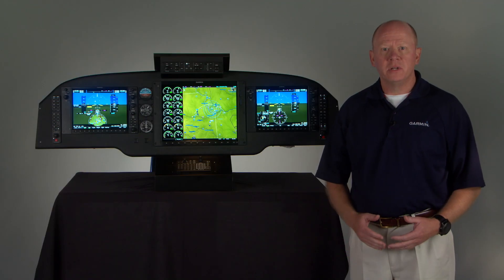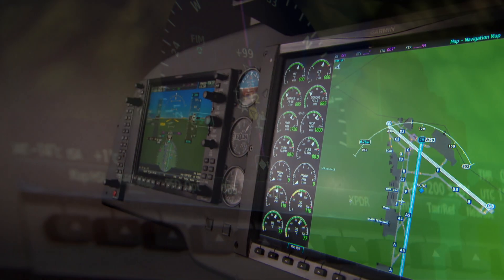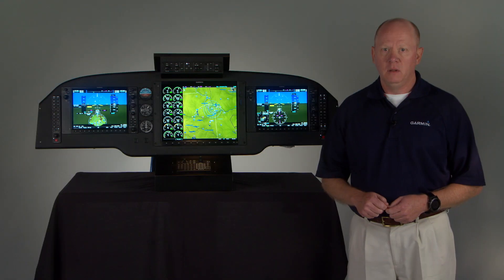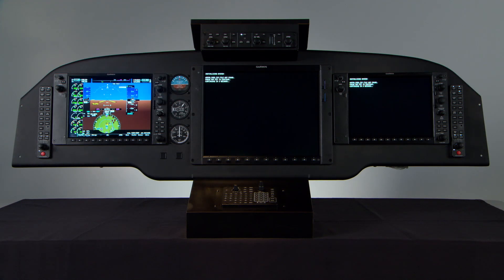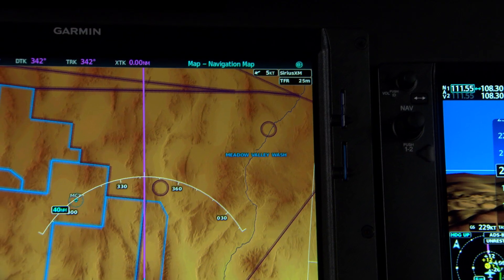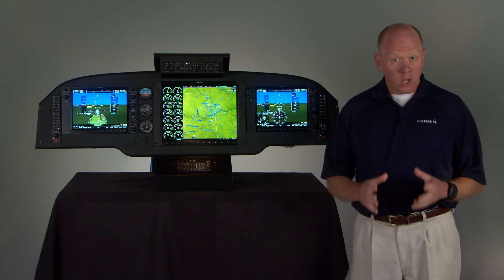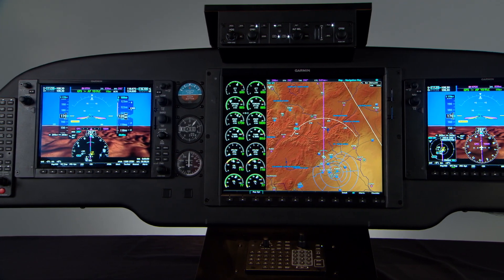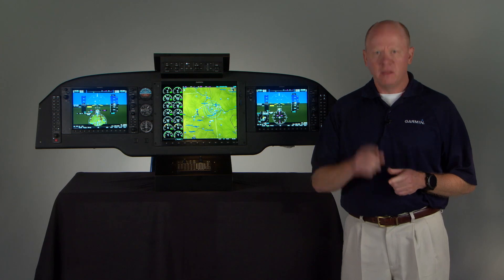The Garmin G1000® NXi Report – Overall Improvements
With its next-generation G1000 NXi system, Garmin takes the industry’s most trusted choice in glass flight deck upgrades to a new higher level. In this series, you’ll see how the system’s enhanced processing power, brighter high-res displays, advanced features and safety-focused technology all combine to help streamline cockpit management, extend system capabilities, exceed NextGen requirements and simplify the decision to go with a new G1000 NXi flight deck – or upgrade from your earlier-generation G1000 system.